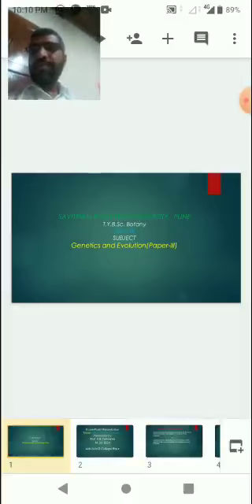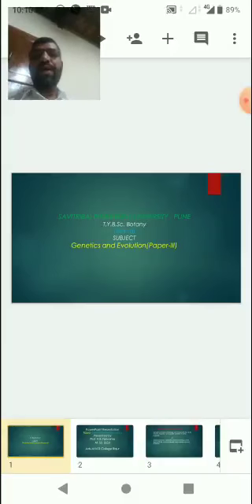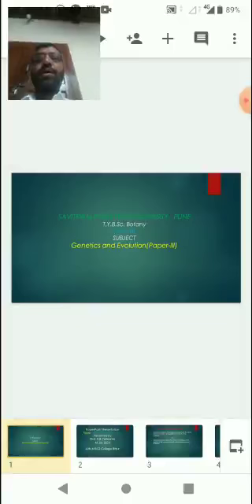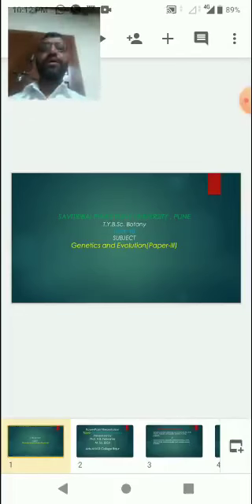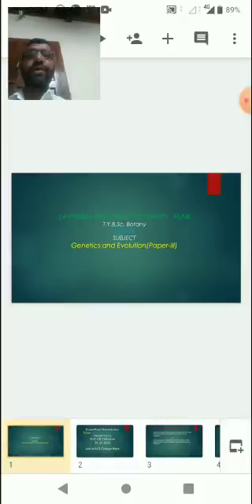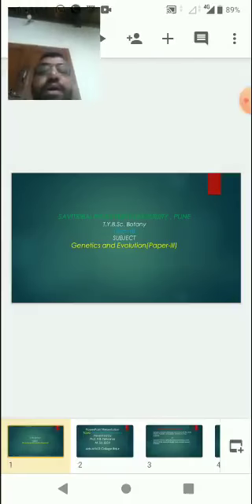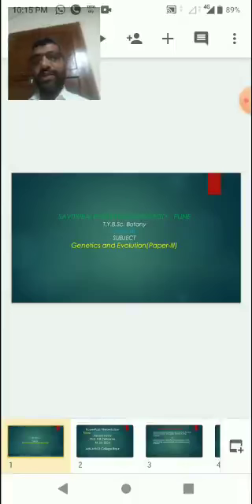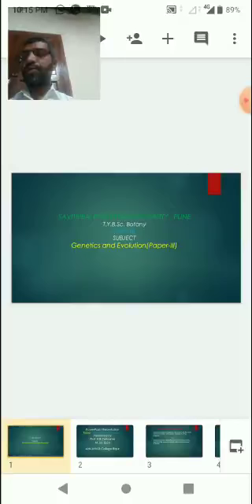Genetics and evolution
Paper 3 unit 1